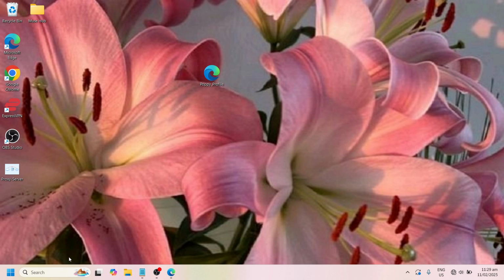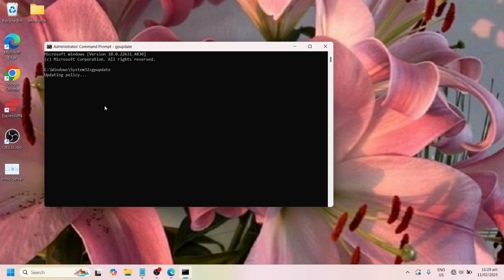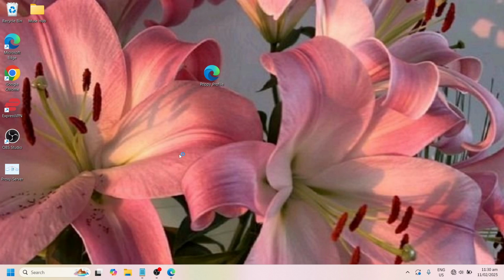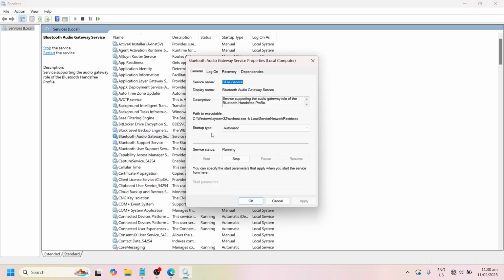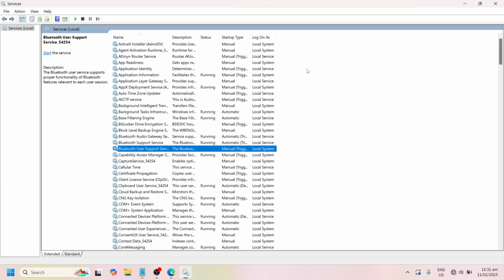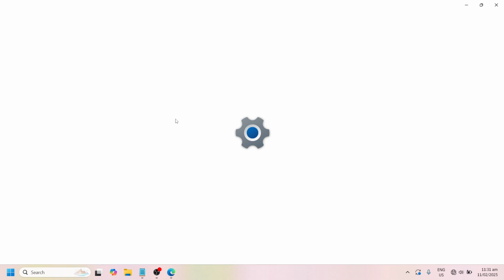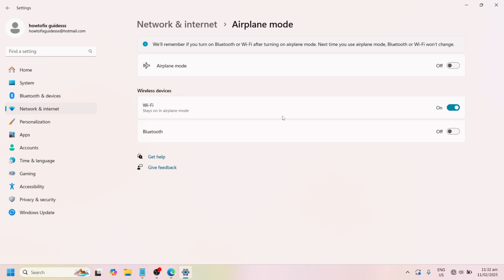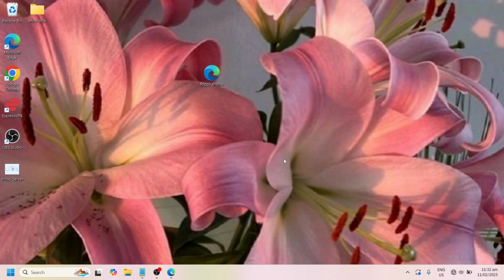How To FIX Bluetooth NOT Working In Windows Or Laptop- SOLVE IT EASILY!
Learn how to fix Bluetooth not working on Windows or your laptop easily.
Follow simple troubleshooting steps to reconnect your Bluetooth devices.
Resolve common issues like missing drivers or pairing failures.
Watch this guide to get your Bluetooth working again quickly.